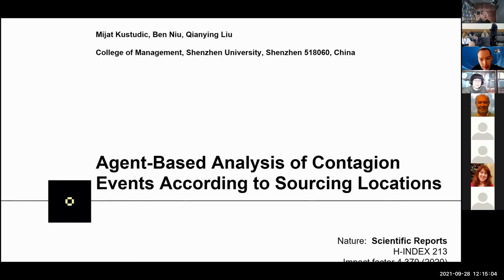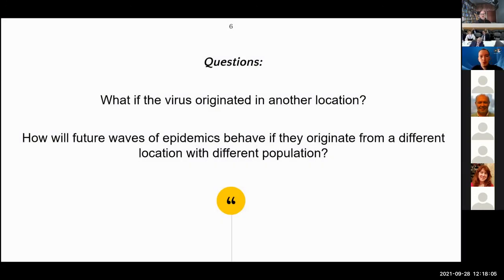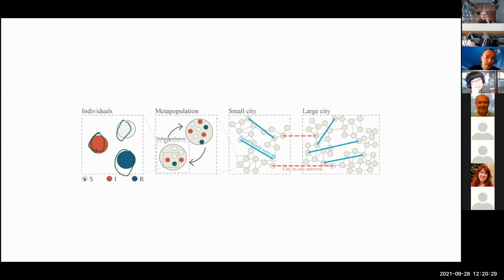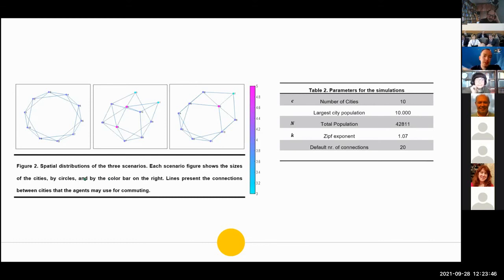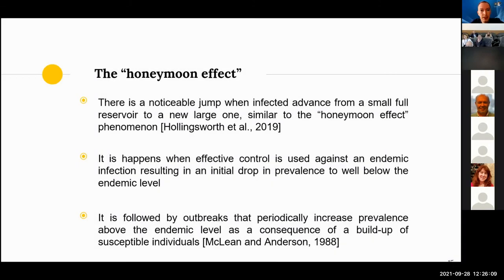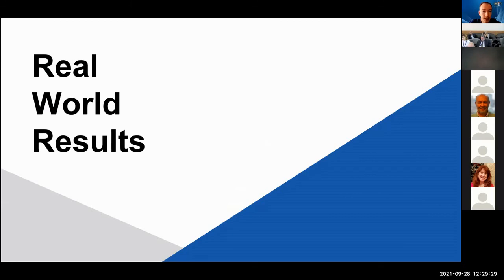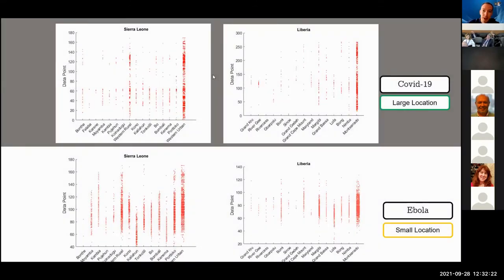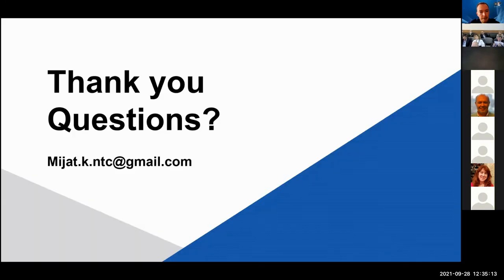Artificial Societies and Information Technologies 28.09.2021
International online-seminar "Artificial Societies and Information Technologies" at the Central Economics and Mathematics Institute of the Russian Academy of Sciences.

Report “Agent-Based Analysis of Contagion Events According to Sourcing Locations” by Mijat Kustudić ((1) College of Management, Shenzhen University, China; (2) Novi Sad University, Serbia)

The first human infected with the Covid-19 virus was traced to a seafood market in Wuhan, China. Research shows that there are comparable types of viruses found in different and mutually distant areas. This raises several questions: what if the virus originated in another location? How will future waves of epidemics behave if they originate from different locations with a smaller/larger population than Wuhan? To explore these questions, we implement an agent-based model within fractal cities. Cities radiate gravitational social attraction based on their Zipfian population. The probability and predictability of contagion events are analyzed by examining fractal dimensions and lacunarity. Results show that weak gravitational forces of small locations help dissipate infections across country quicker if the pathogen had originated from that location. Gravitational forces of large cities help contain infections within them if they are the starting locations for the pathogen. Greater connectedness and symmetry allow for a more predictable epidemic outcome since there are no obstructions to spreading. To test our hypothesis, we implement datasets from two countries, Sierra Leone and Liberia, and two diseases, Ebola and Covid-19, and obtain the same results.